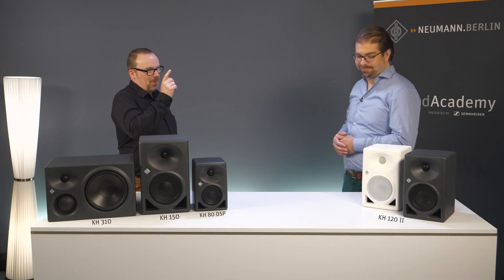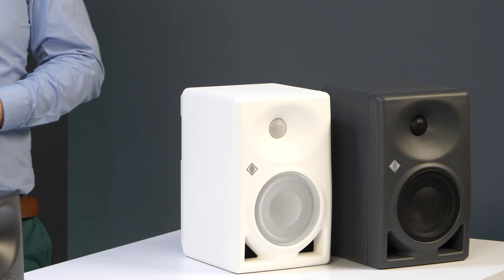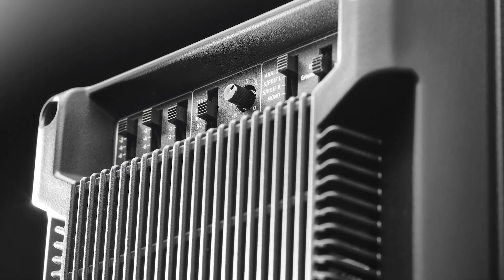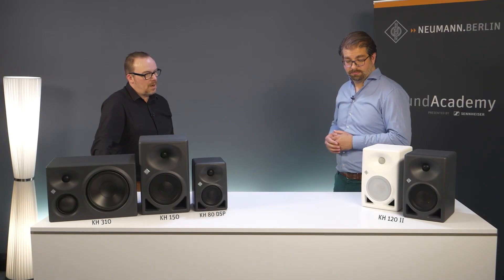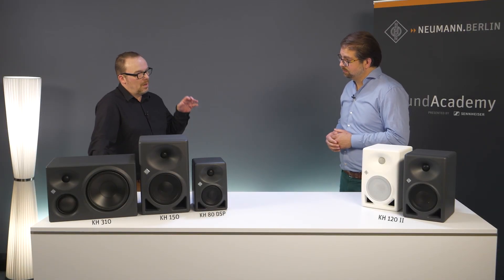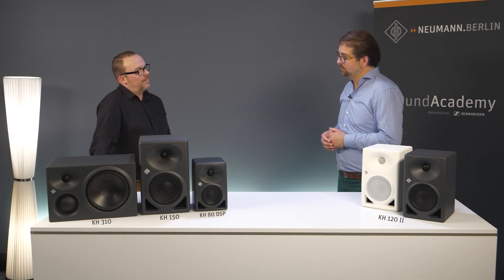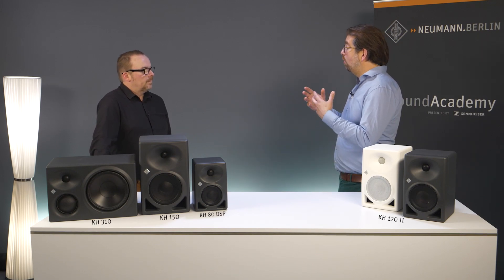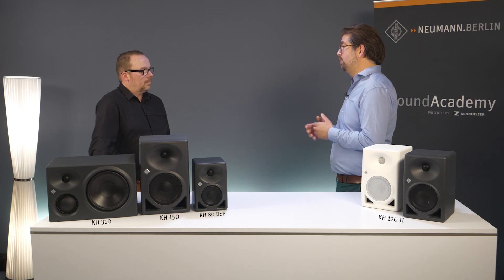The New Neumann KH 120 II Studio Monitor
Neumann’s acclaimed studio monitor taken to a new level with deeper bass, higher resolution, and DSP power.